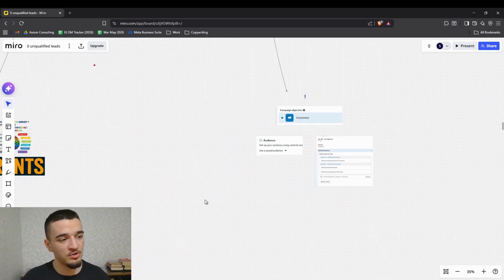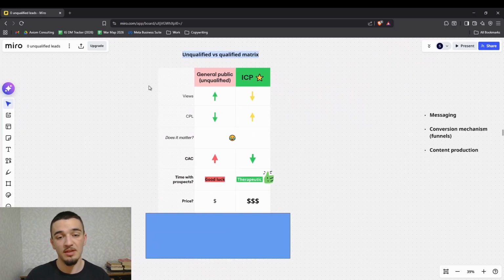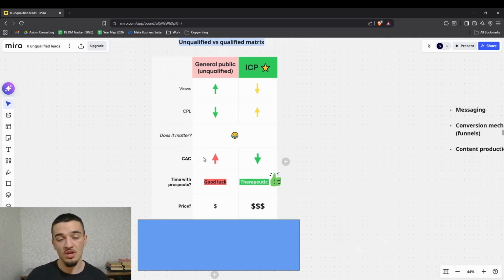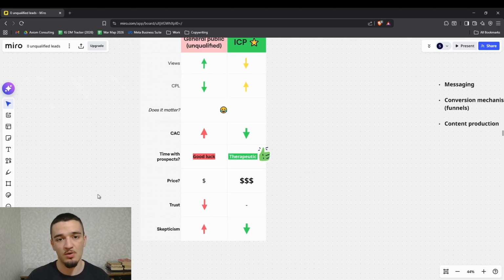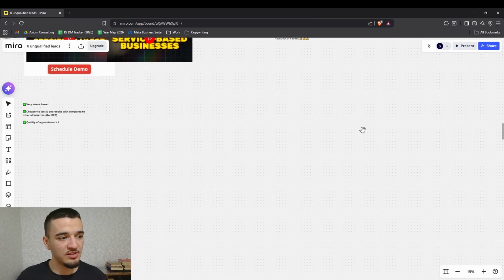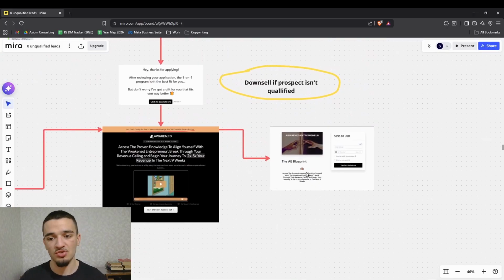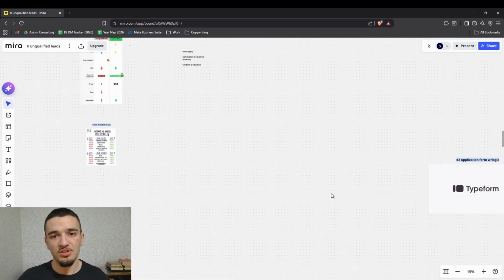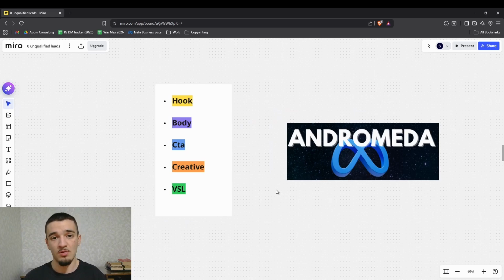How To Eliminate Unqualified Prospects From Your B2B Offer